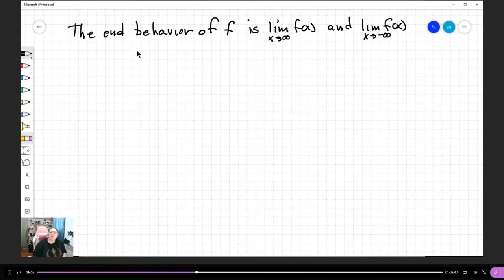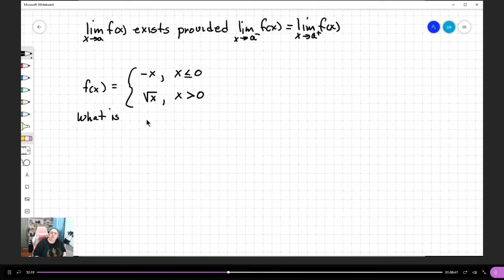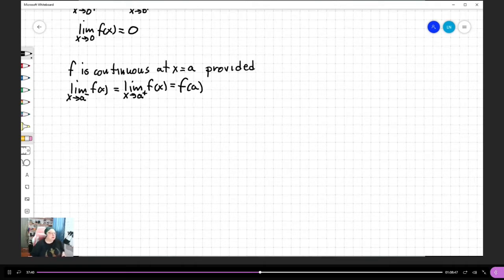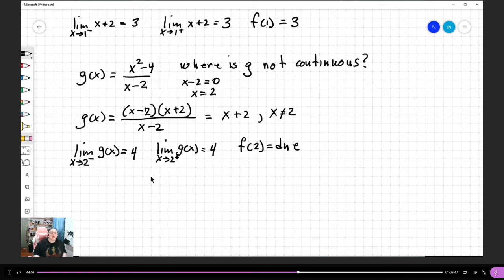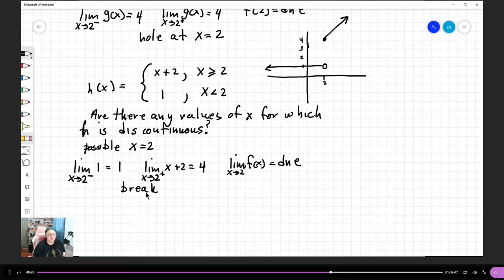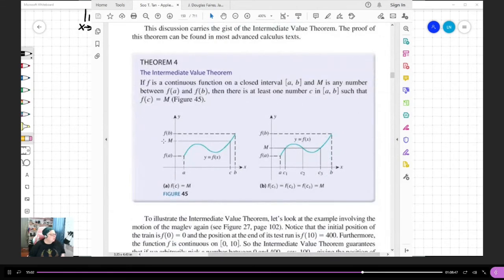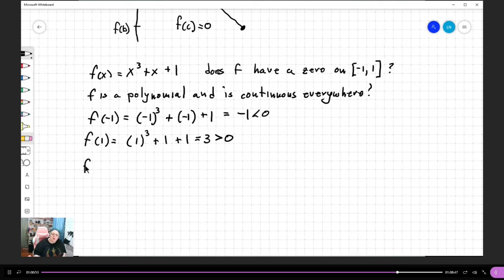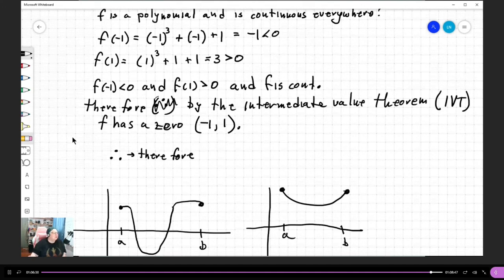One-sided Limits and Continuity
Applied Calculus. A lecture on one-sided limits and continuity including the Intermediate Value Theorem.